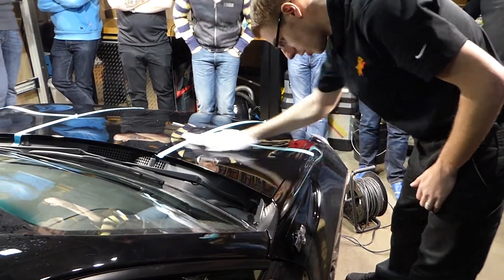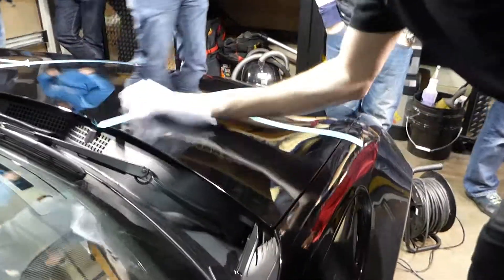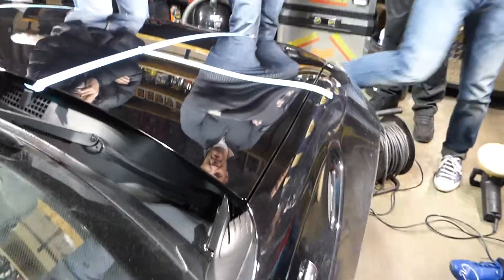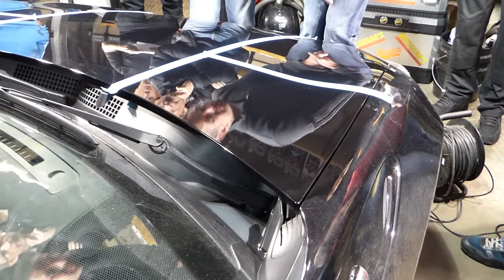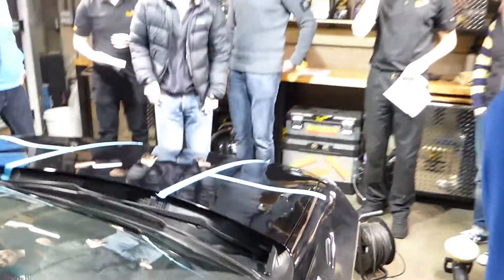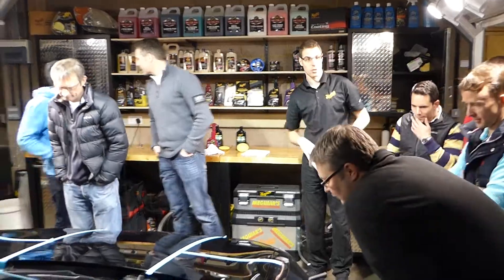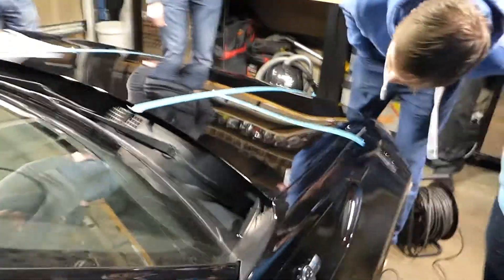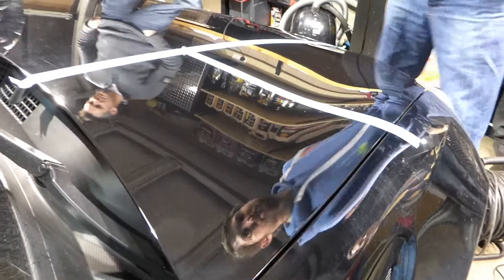P1060774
Meguiar's demo